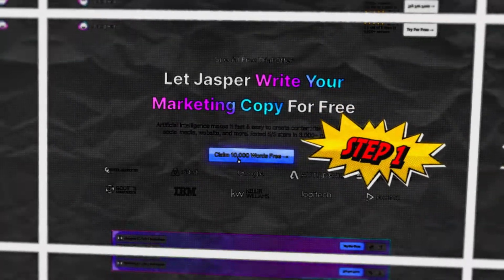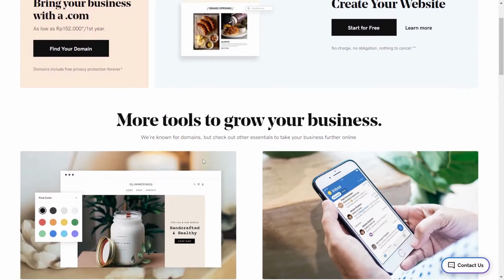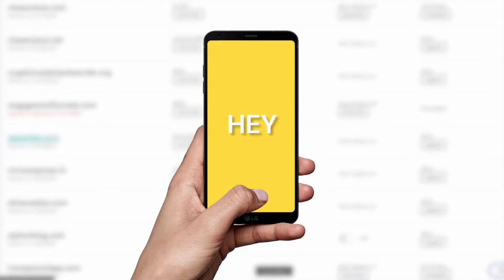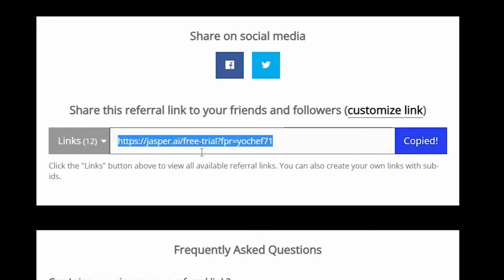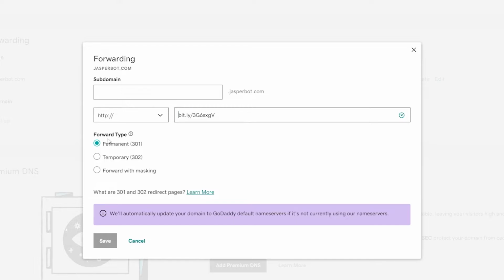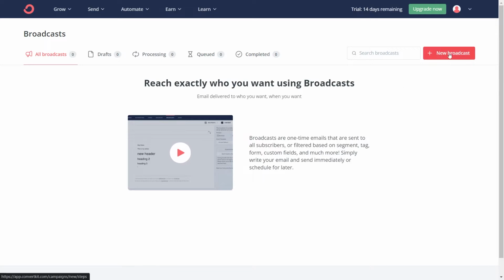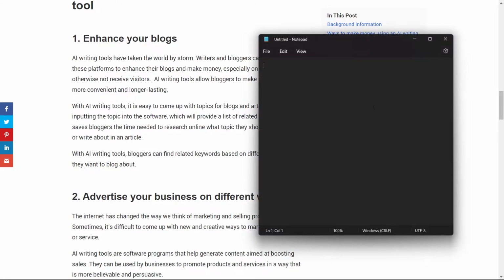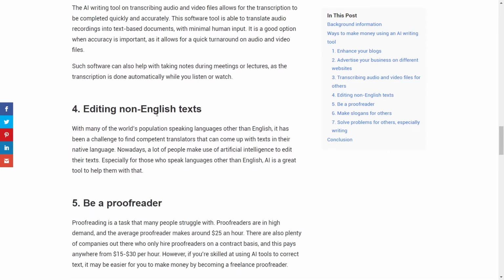TikTok Cash Bot (easy $3,000 every month)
Today, I'll teach you how to make money online from TikTok using a bot.  This TikTok cash bot makes $3,000.00 per month on autopilot.  Watch the video in its entirety.  Thank you and take care.